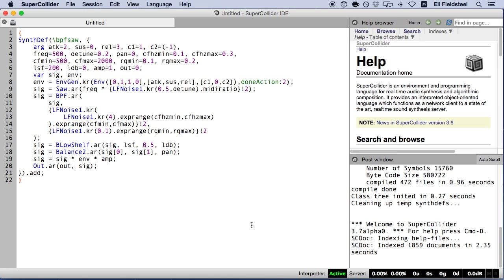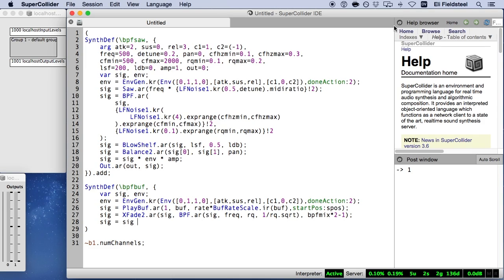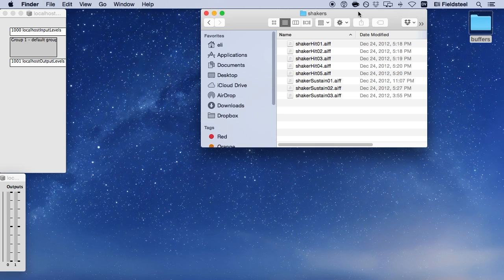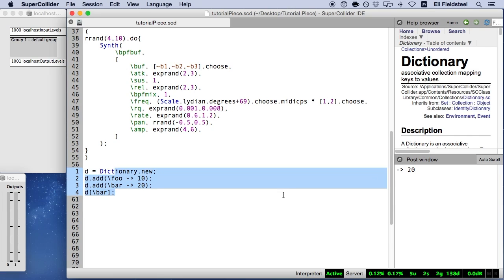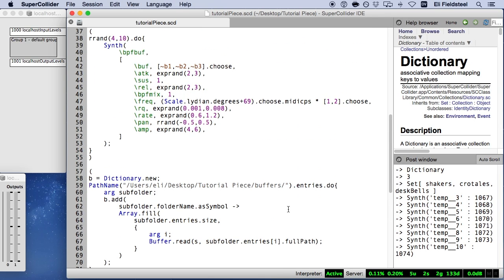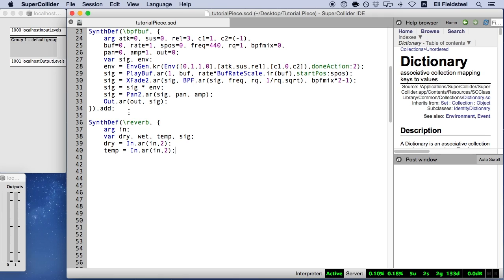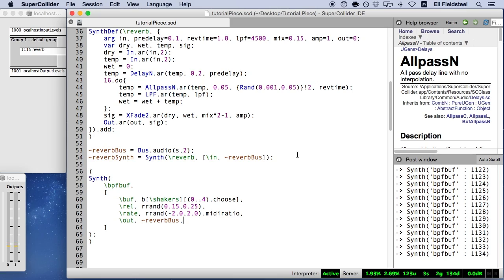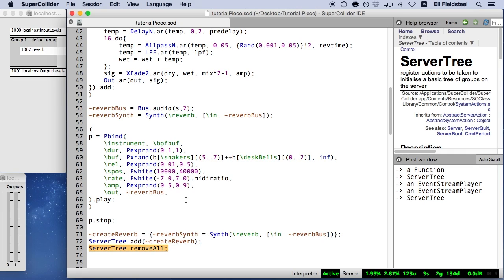SuperCollider Tutorial: 16. Composing a Piece, Part II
Continuation of a personal take on composition strategies in SuperCollider. The examples in this video are modified excerpts from one of my electronic works from 2013